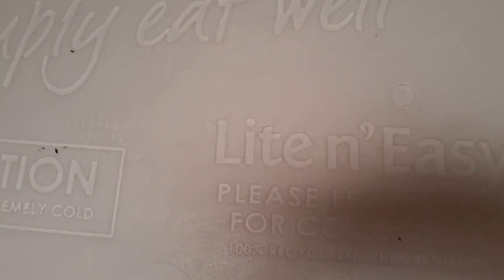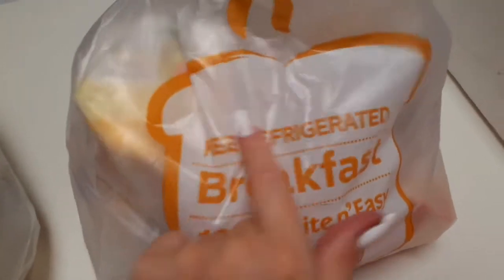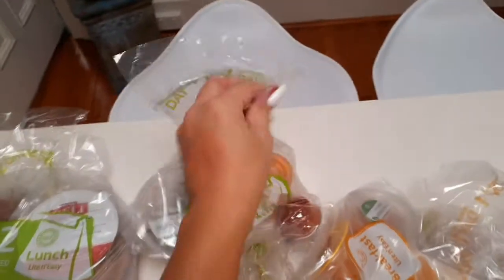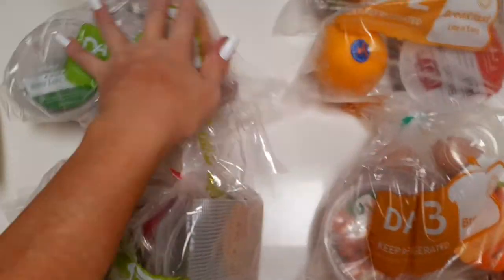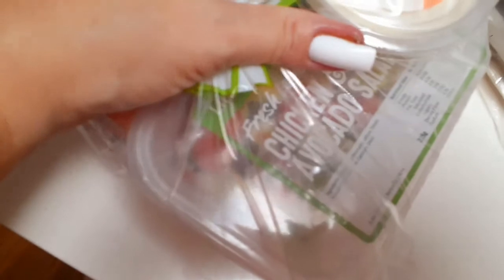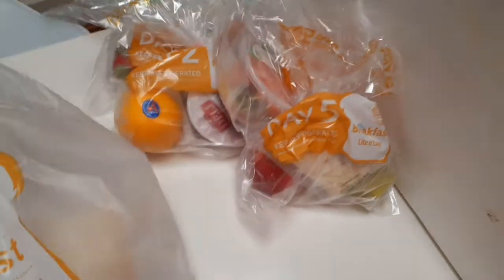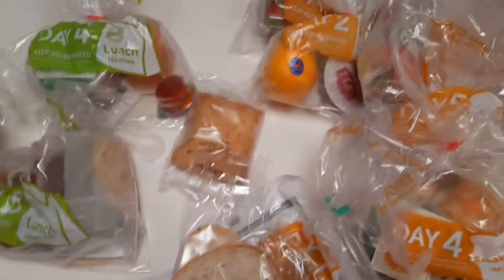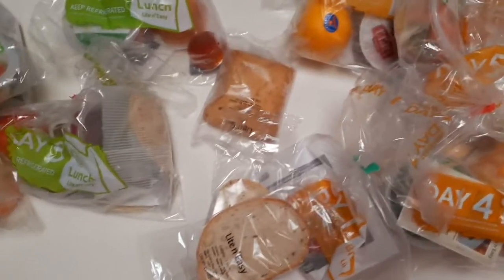LITE N EASY UNBOXING / BREAKFAST / LUNCH / 5 DAYS FOR $78 / GOOD TASTY FOOD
Hope you enjoy watching me unboxing a Lite N Easy delivery. Good, healthy food when you are busy. Huge variety to choose from. Have a wonderful day sunshine lights. They have dinners available too.